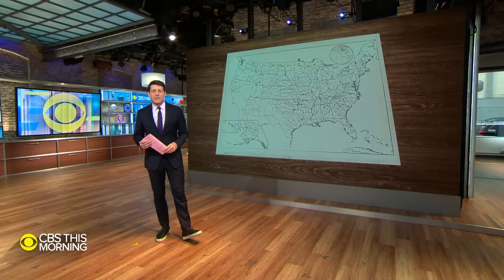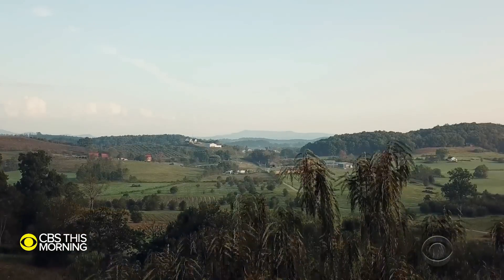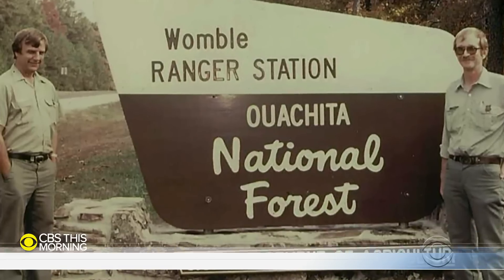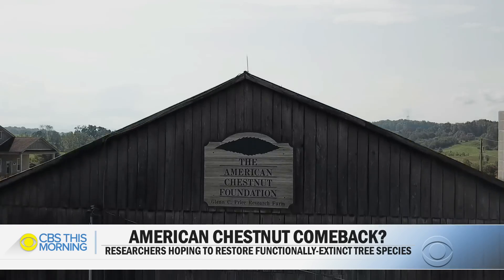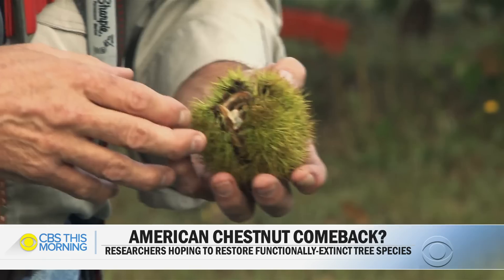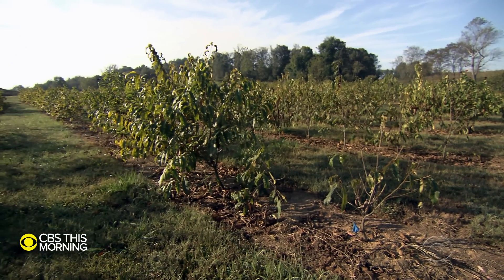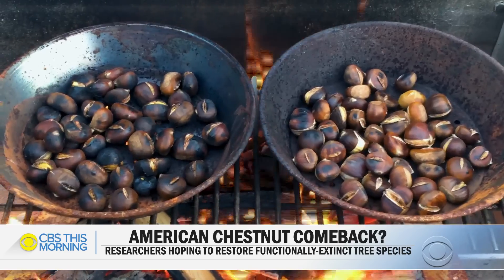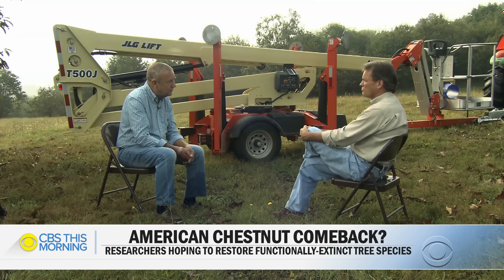Once an icon, the functionally extinct American chestnut tree could be restored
More than a century ago, nearly 4 billion American chestnut trees grew in the eastern U.S., dominating forests from Maine to Florida. Wood logged from the massive trees helped build the country and was used in everything from homes to railroad ties. Its famous chestnuts fed animals and people. Then, about a century ago, disease wiped out virtually all the trees. Chip Reid reports on how a Virginia farm is trying to restore the mighty chestnut.